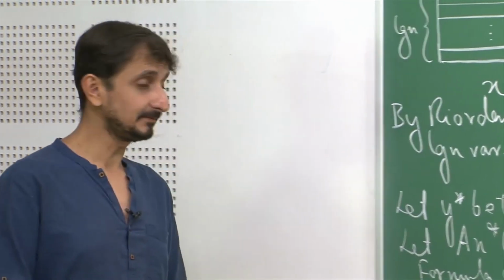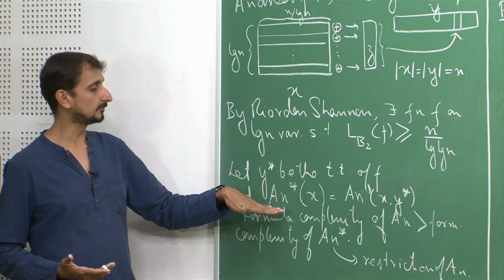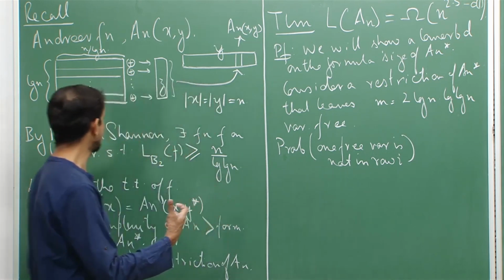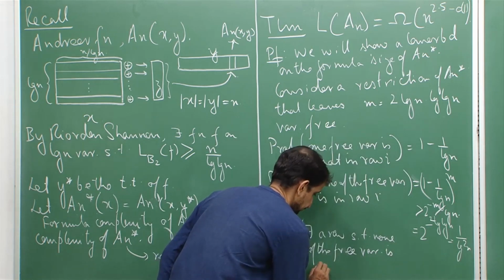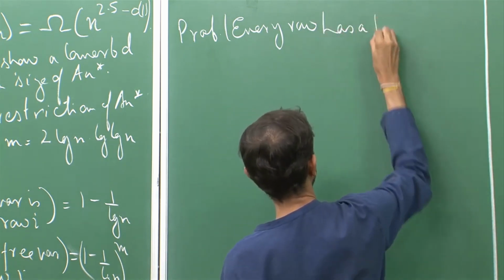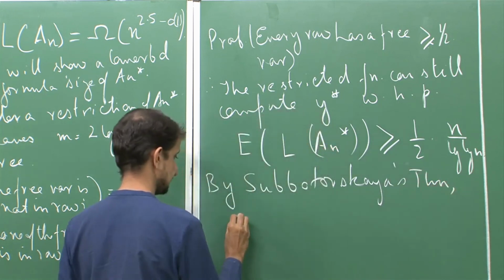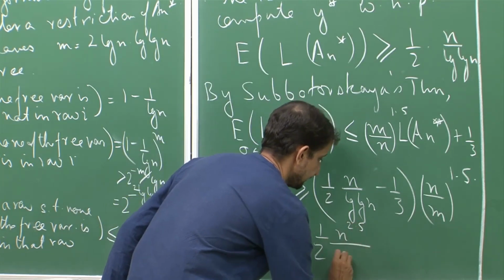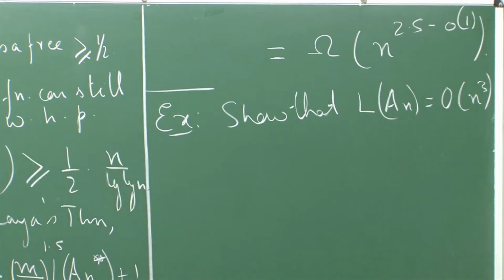Lec-13 CH30SP swayamprabha